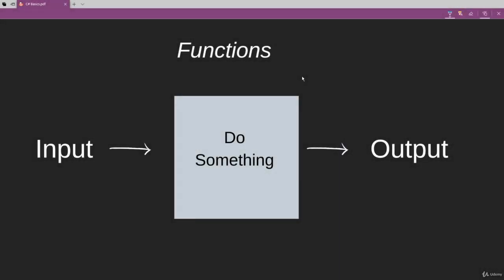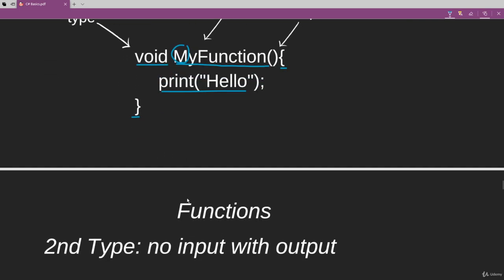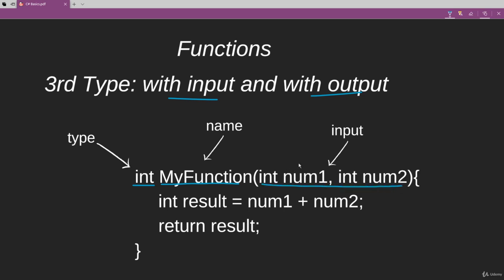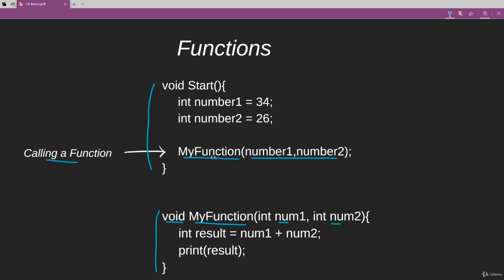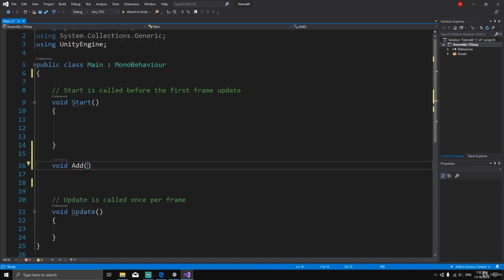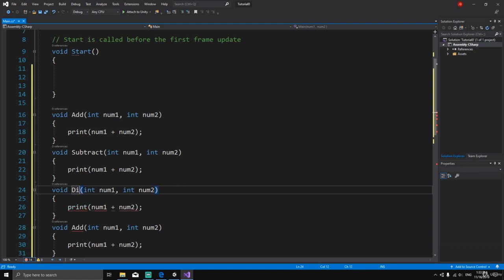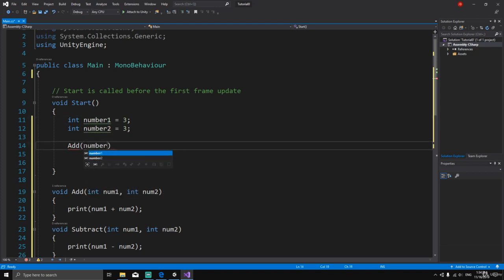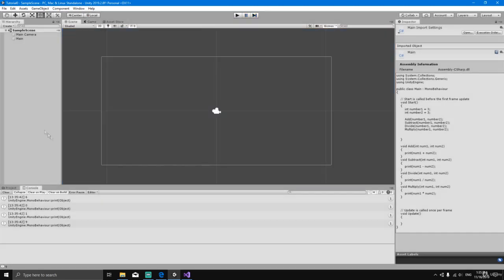Learn Unity From Zero Make A-Mobile Gam 9 Functions